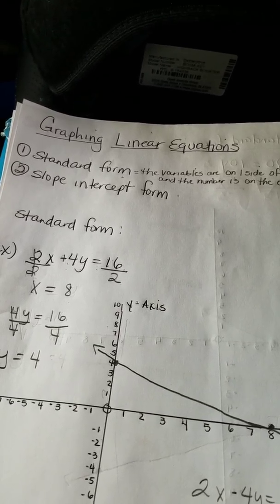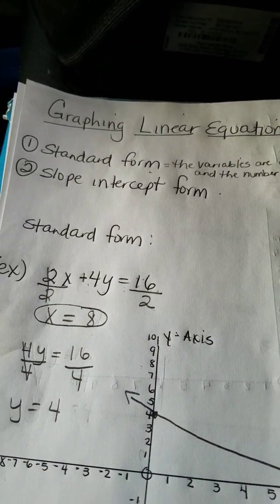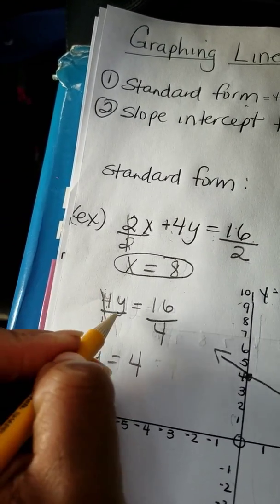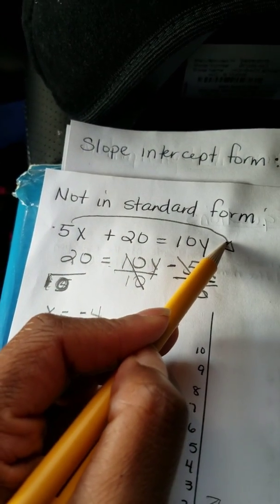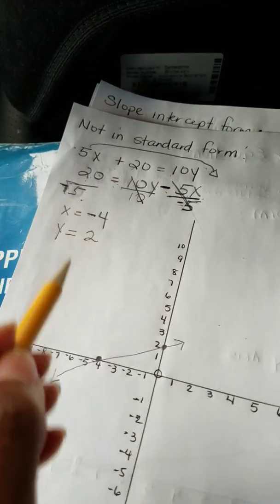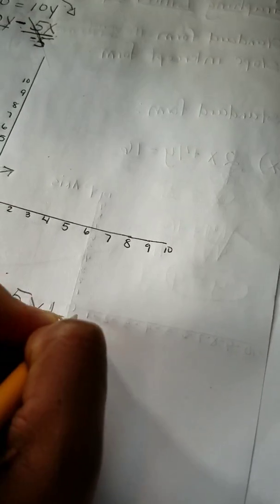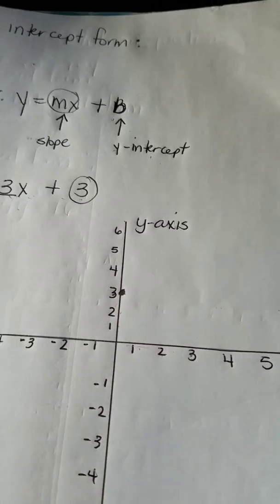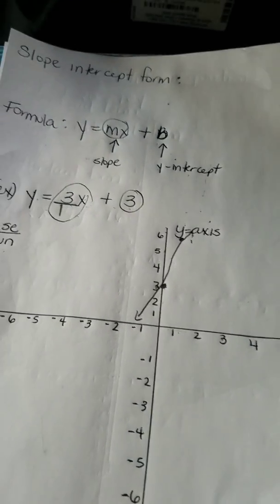Graphing linear equations